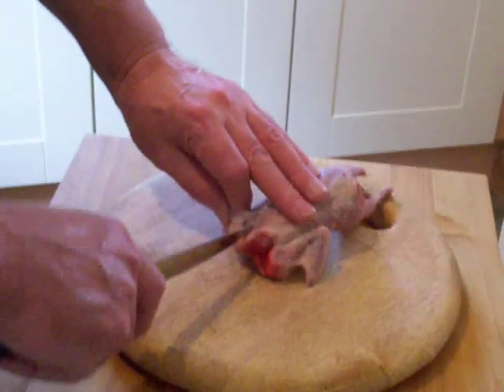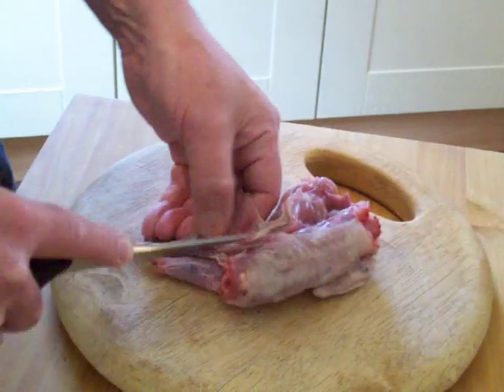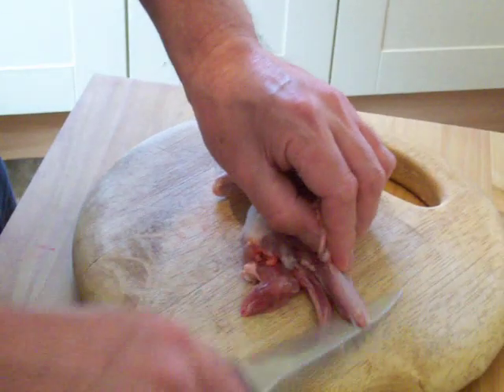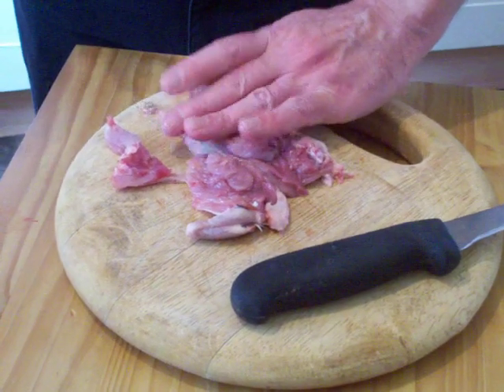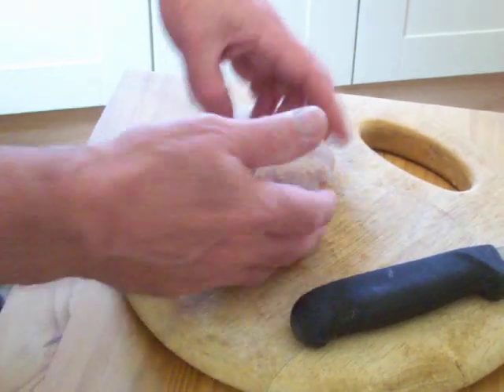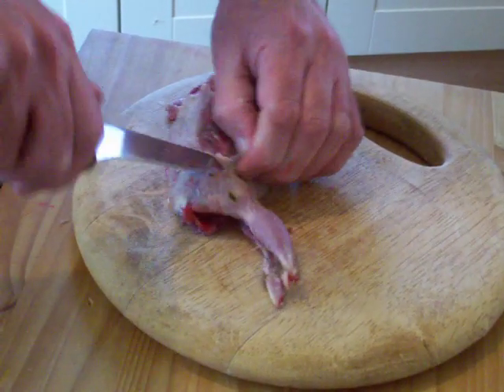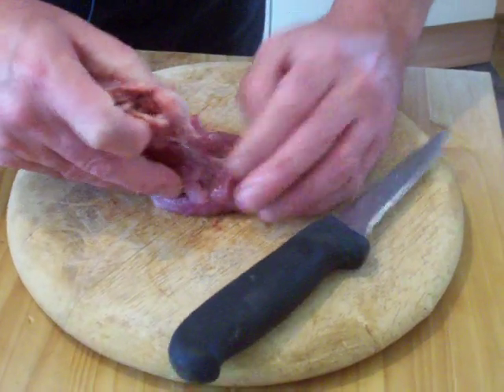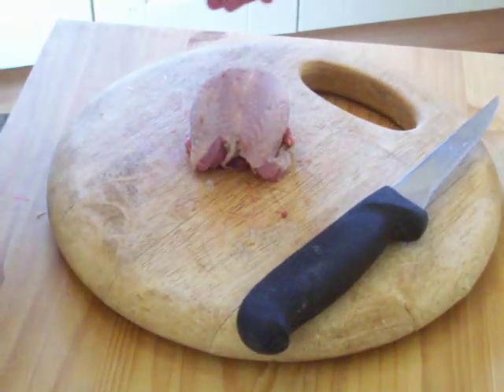How To Bone A Quail ...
Mark Moran, Southport UK, Id like to dedicate this video now to my partner of 13 years Suzie whom you will here me refer to at the start of this video who died on 02/06/12 at the age of just 42 and a part of me died that day too, but my journey continues because of our lovely daughter Staci. This video is for you Suzie